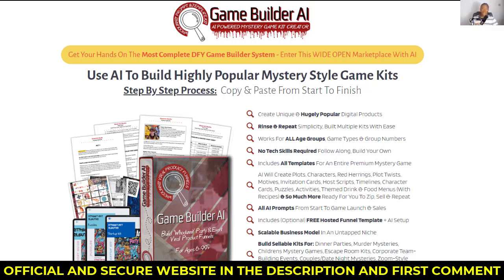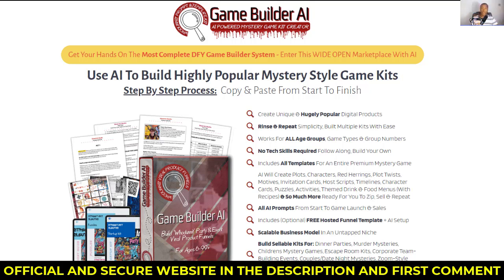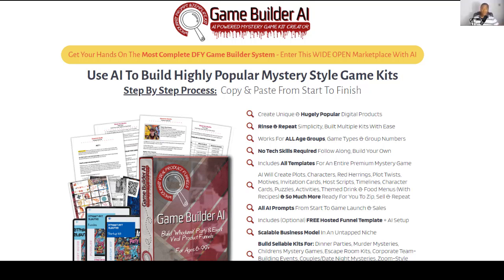Game Builder AI Review - Game Builder AI Reviews - Works? Is Good ? Scam ? Honest Review